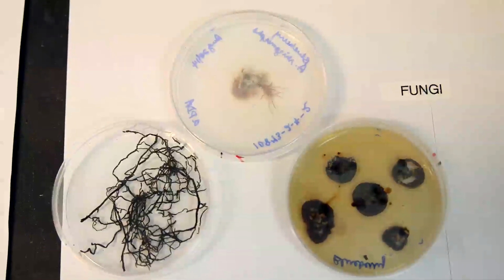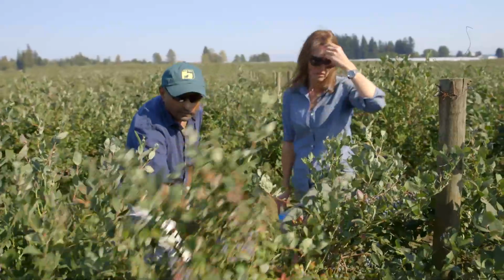eLearning Episode 6 Section 4: The Basics of Blueberry Diseases Part 1 (English)